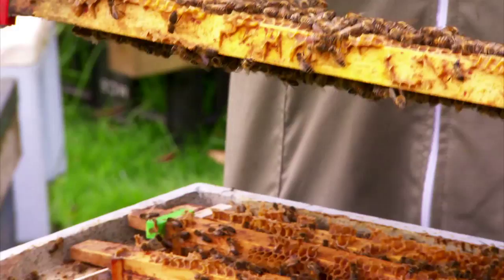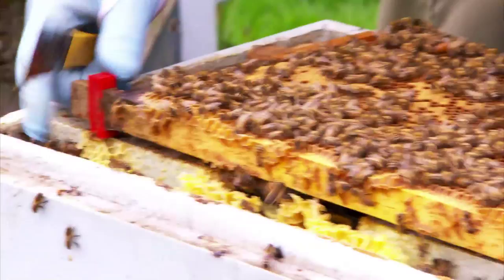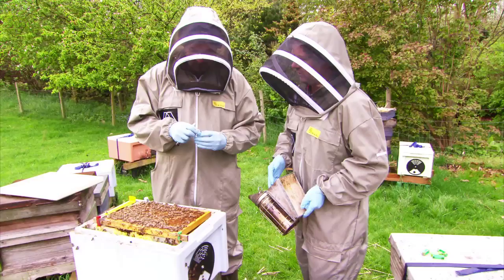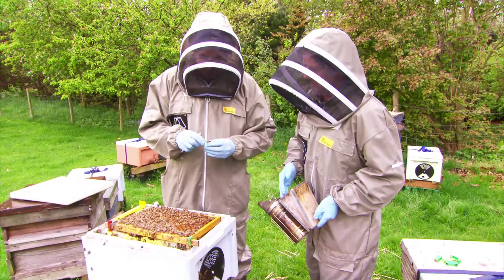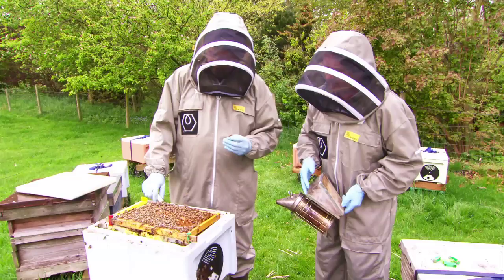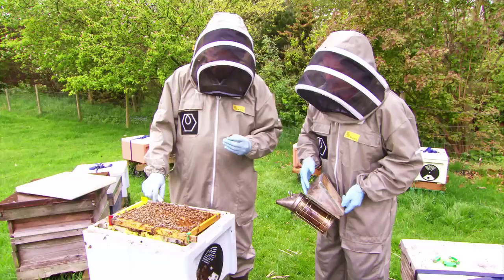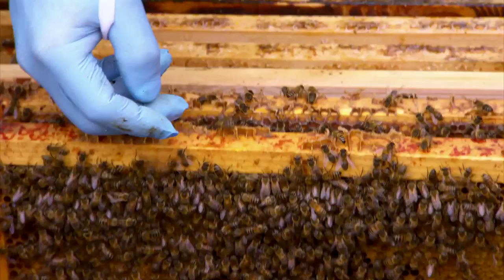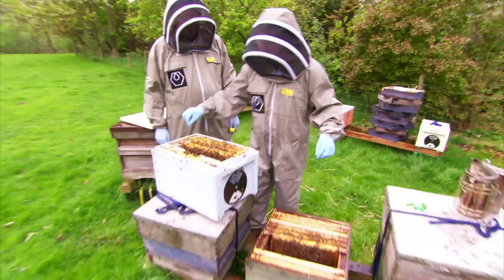Great British Garden Revival Series 2 - Episode 10 - "Bees"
Diarmuid Gavin has trouble with the bees during his Wildlife Gardens campaign

GREAT BRITISH GARDEN REVIVAL Peonies and Wildlife Gardens - Wednesday 21st January 7pm on BBC Two